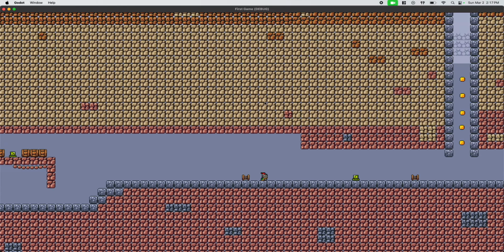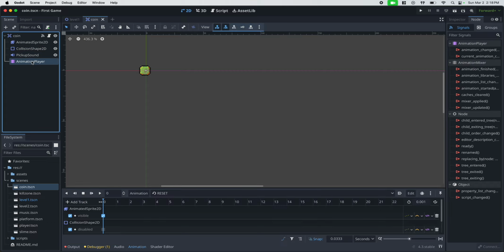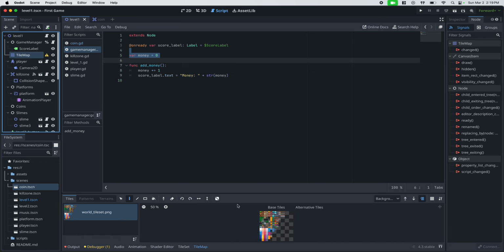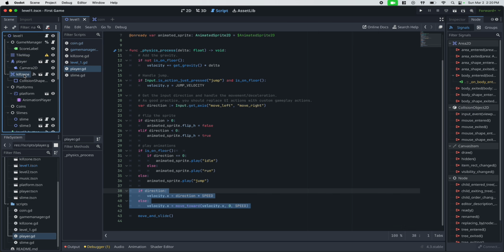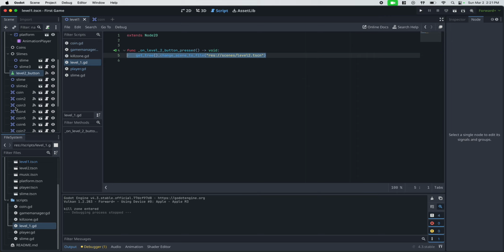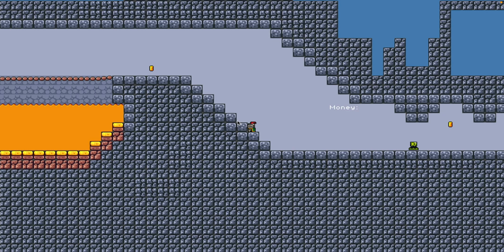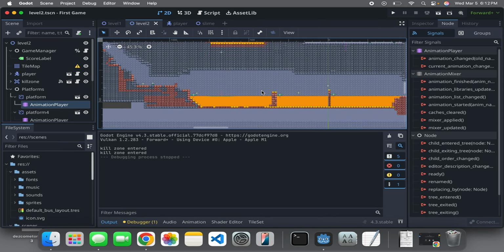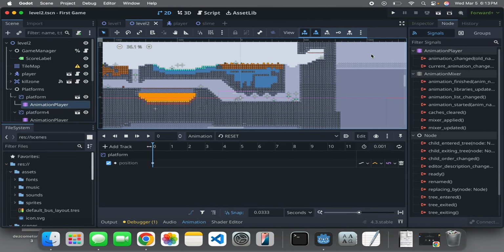Level Design in GoDot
A multi-level game, implemented in GoDot.